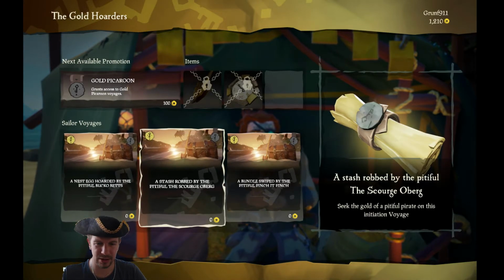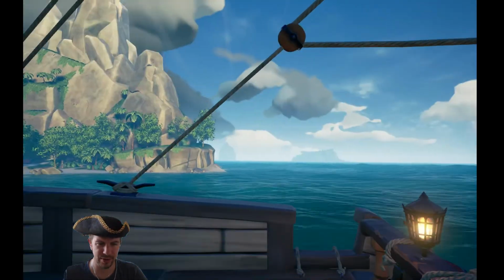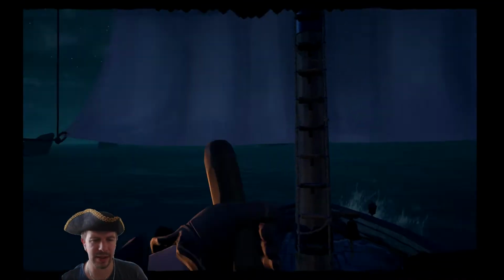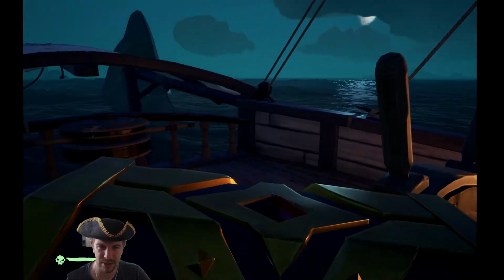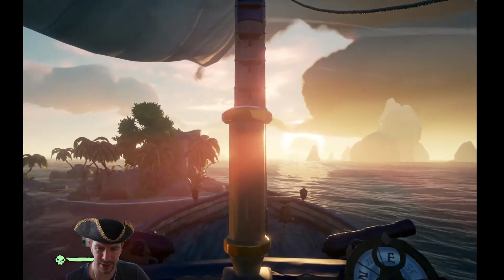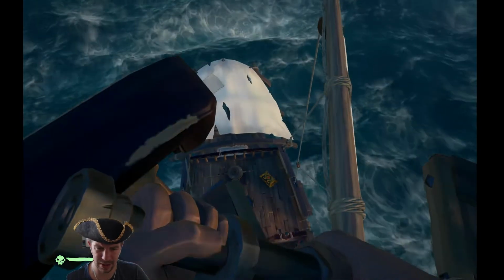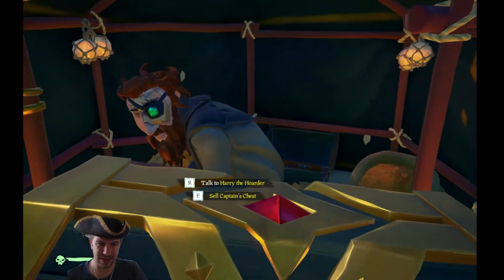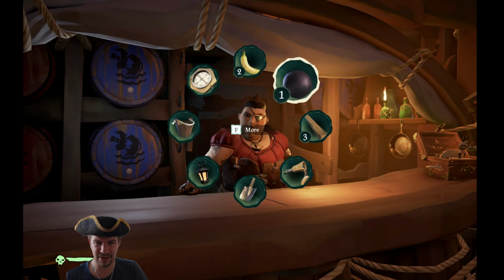Captains Chest | Sea of Thieves - Solo - 03 - Let's play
In today's Sea of Thieves solo adventure we are seeking treasures of the untold. Fortunately enough, we stumble onto Captain's chest.